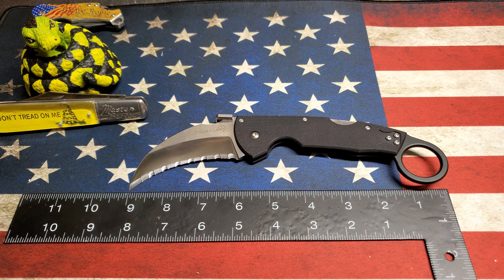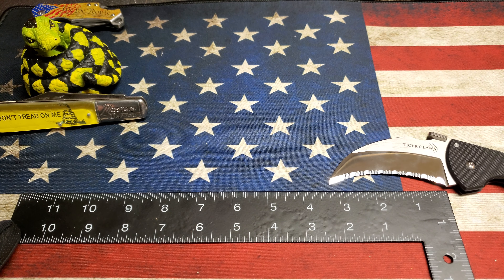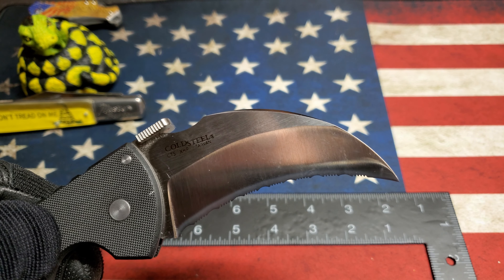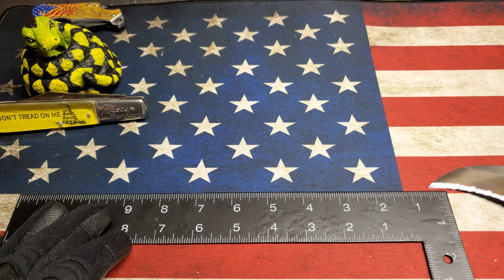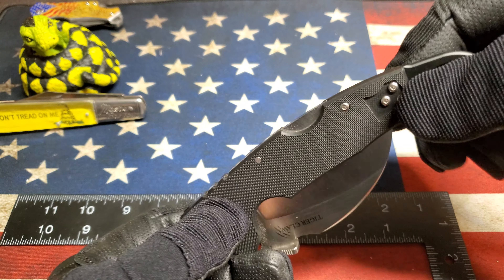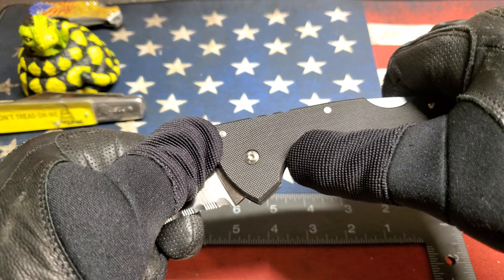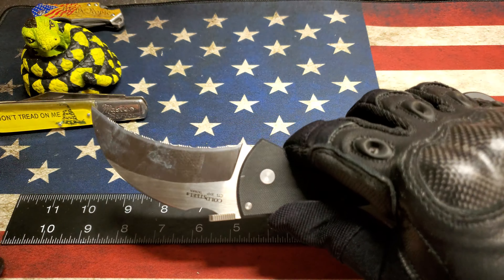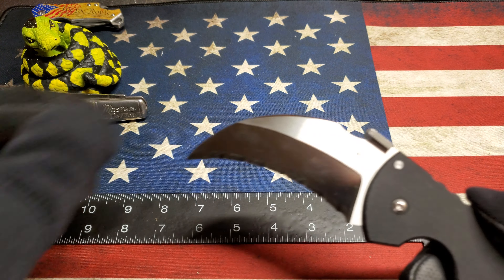Cold Steel Tiger Claw Karambit Knife review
Cold Steel Tiger claw Karambit- Blade steel CTS XHP. Quick show and tell of my knew knife.